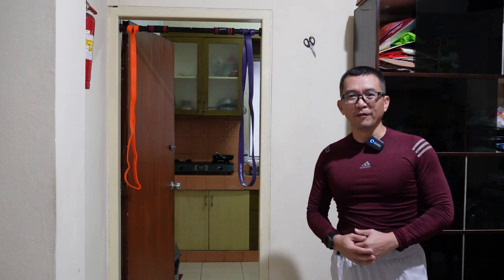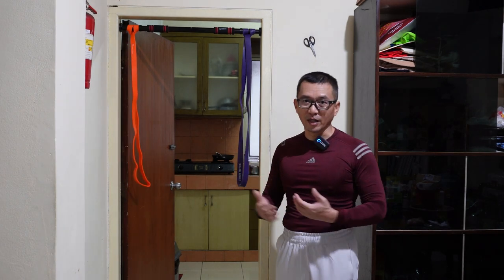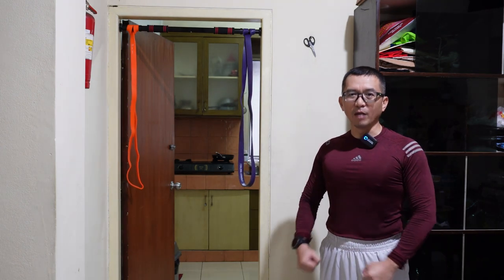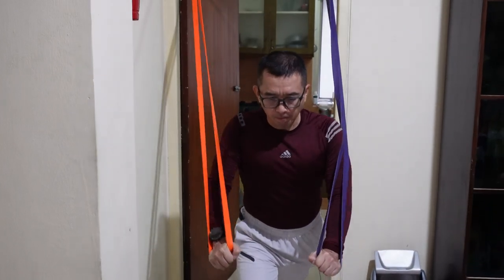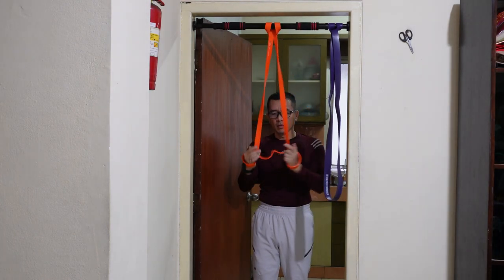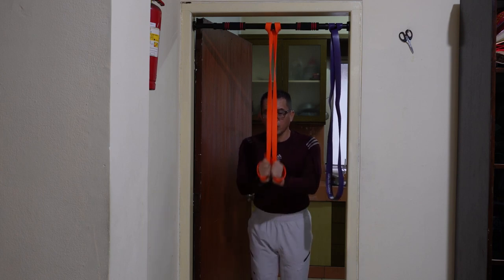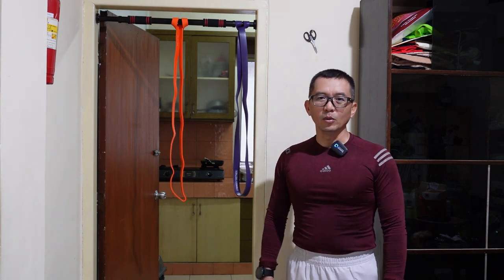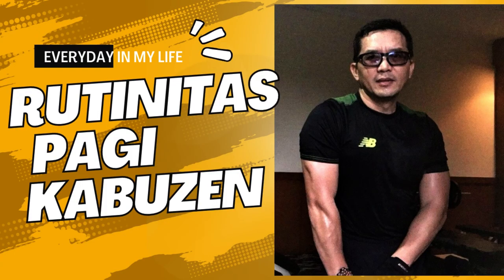Memanfaatkan pull up bar dan resistant bands, saya melakukan aktifitas olah raga Sebelum ngantor.